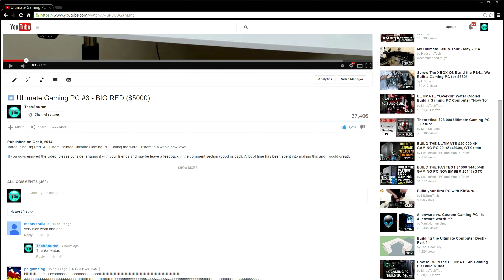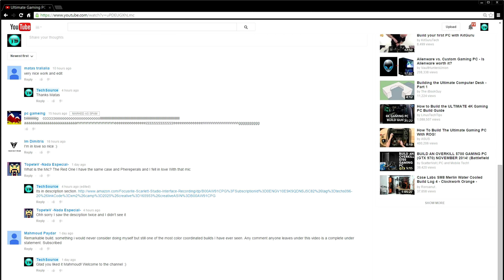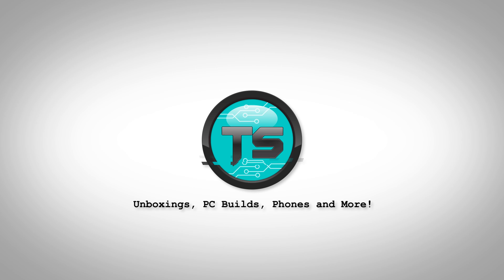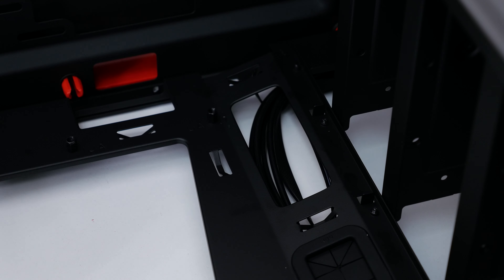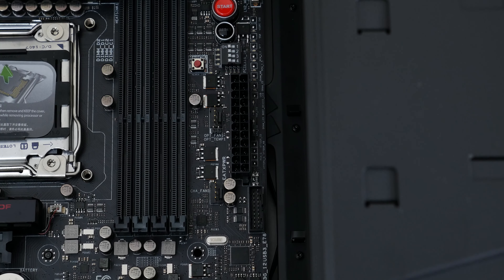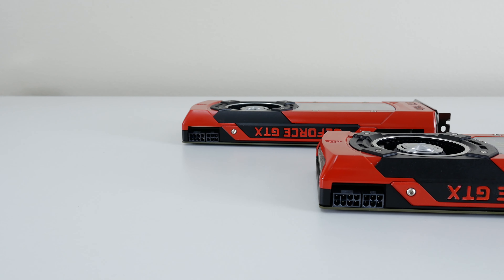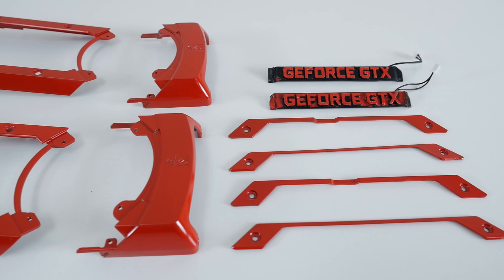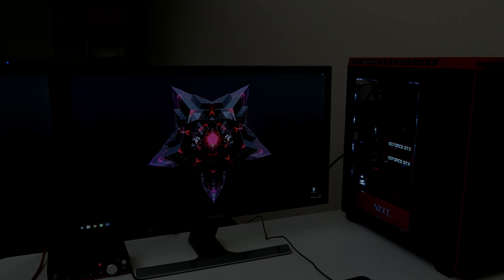Ultimate Gaming PC ($5000) BIG RED - Build Process P3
Introducing Big Red. A Custom Painted Ultimate Gaming PC. Taking the word Custom to a whole new level.

Part 2 of the Big Red Series: The Build Process

Main Parts:
NZXT Case
ASUS MotherBoard
Intel CPU
EVGA GTX 780ti
GPU Backplate
Asus Raidr Express SSD
Samsung SSD
H100i Cpu Cooler
Corsair Ram
Static Pressure Fans
Air Flow Fans
Power Supply

Misc Parts:
COrsair PSU Red cable KIT
Corsair 24 pin red
NZXT Led Kit
Sata Bitfenix Cable
Corsair K70 Keyboard
Corsair M40 Mouse